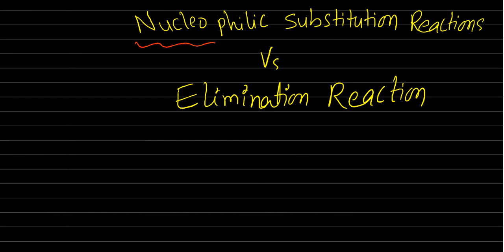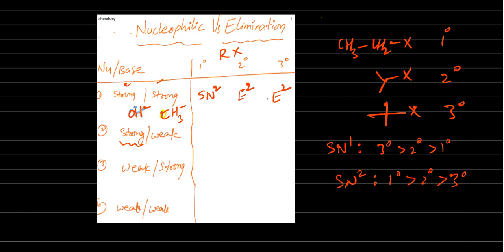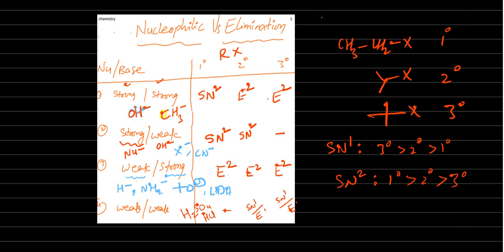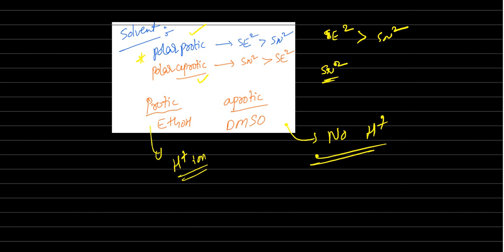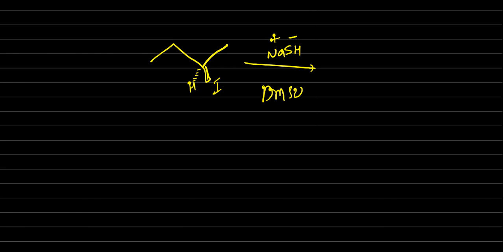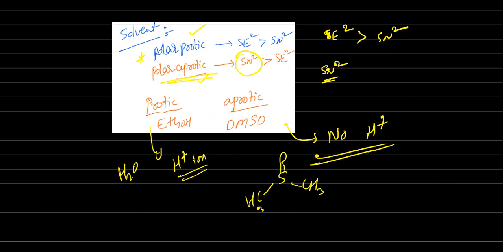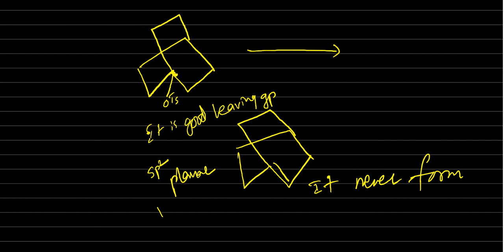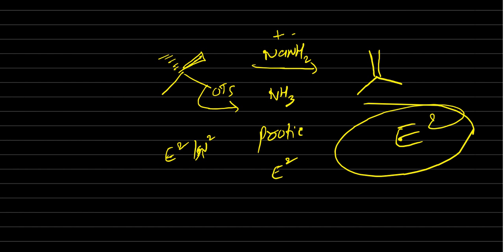11. SNR VS ELIMINATION REACTIONS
LECTURE 11 SNR VS ELIMINATION REACTIONS